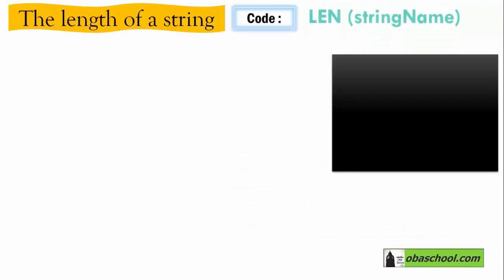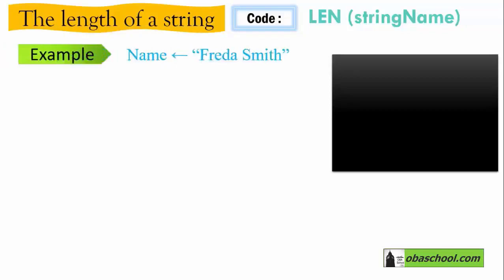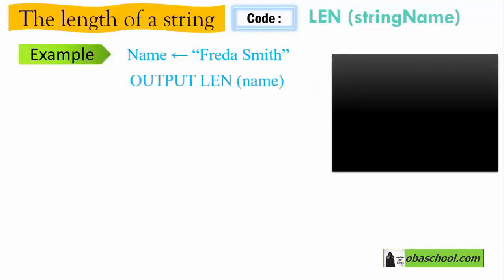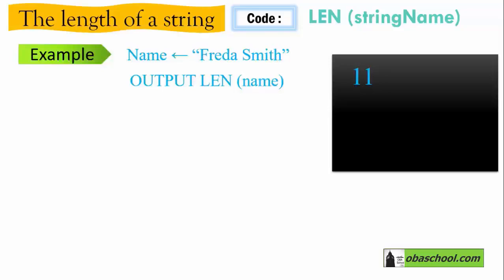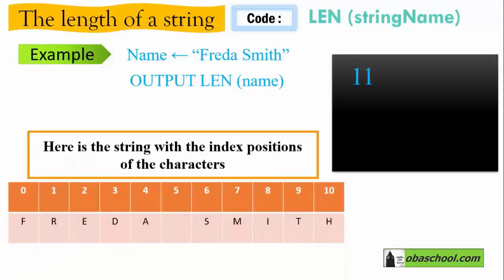Programming – 1.7 Programming Fundamentals – Length of the String Part 1